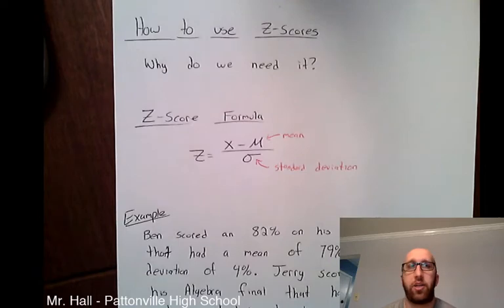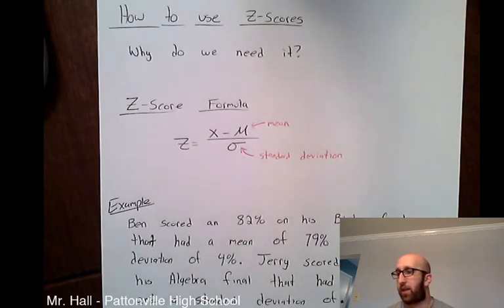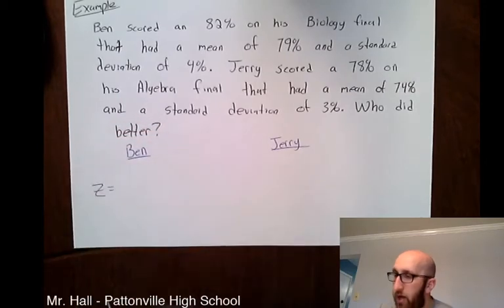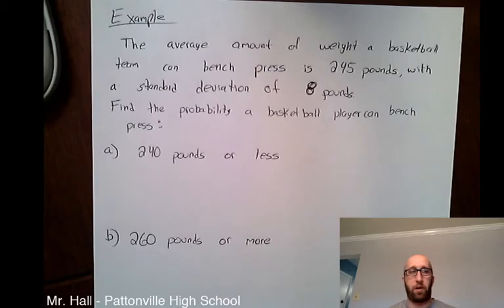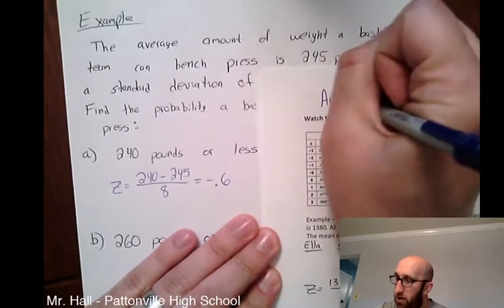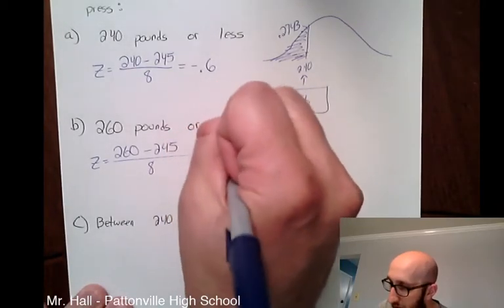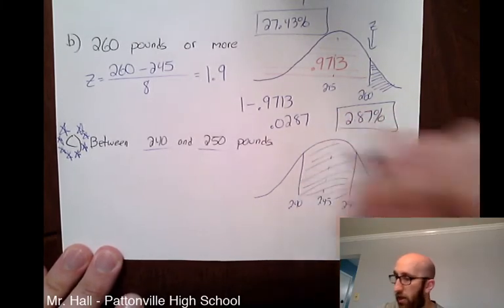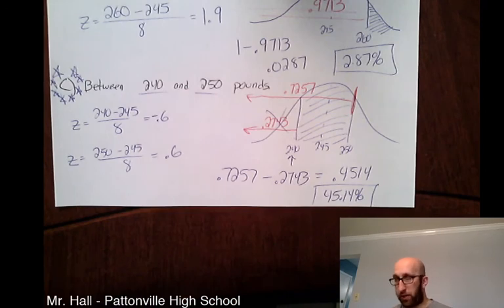Using Z Scores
This video intends to teach students the basic of calculating z scores and find the proportions or probabilities associated with them. The audience intended for this video is more of an Algebra 2 audience rather than an AP audience.